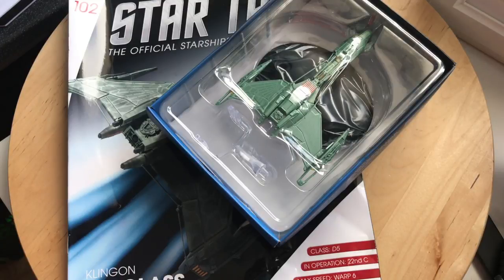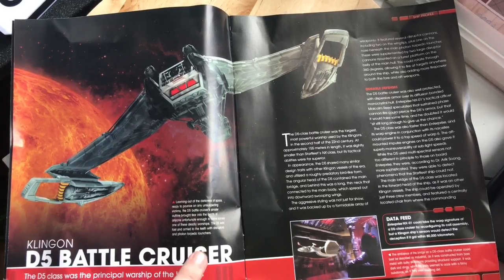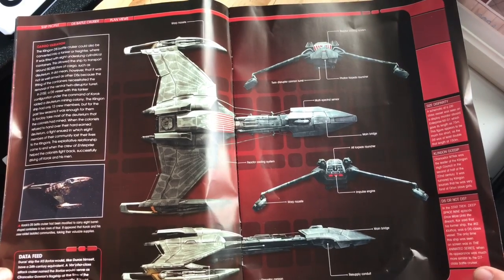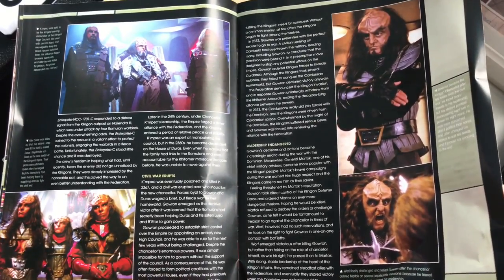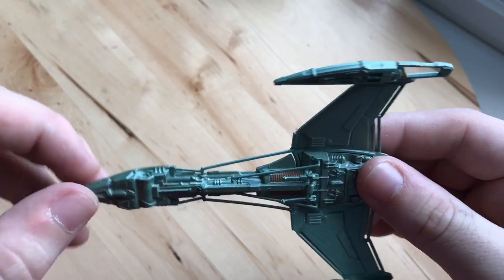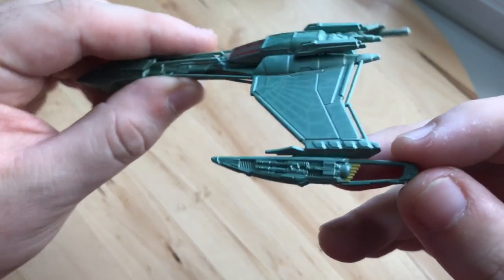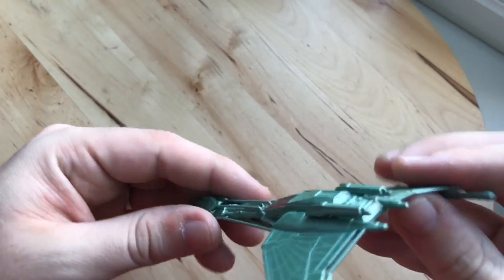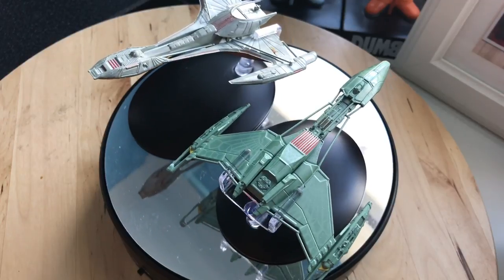Star Trek Starships Collection Klingon D5 Battle Cruiser Issue 102 Review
Join me

Cya